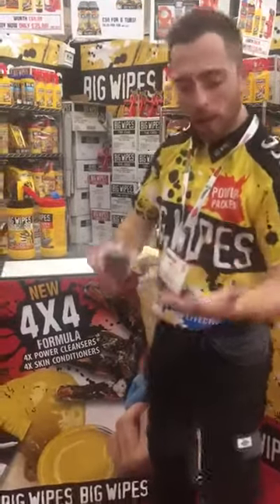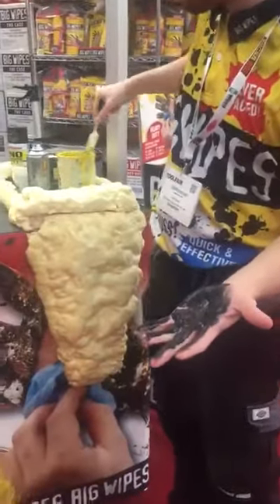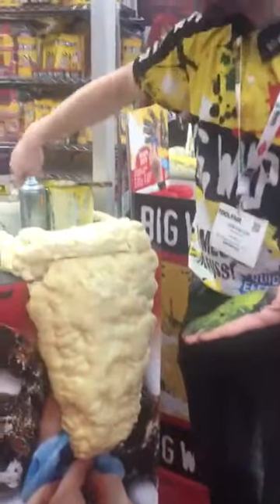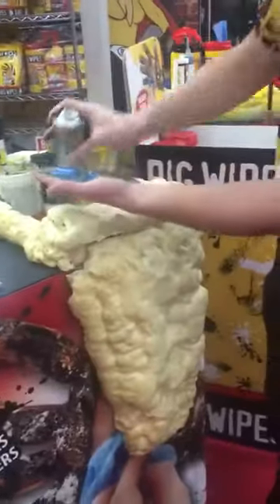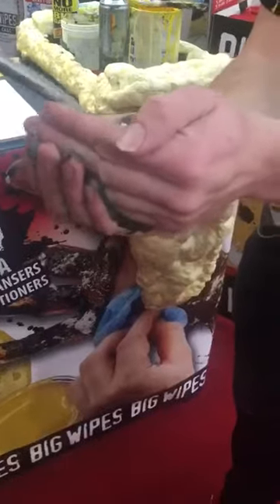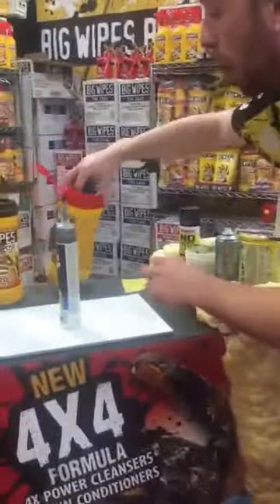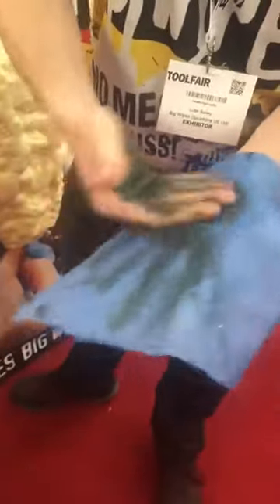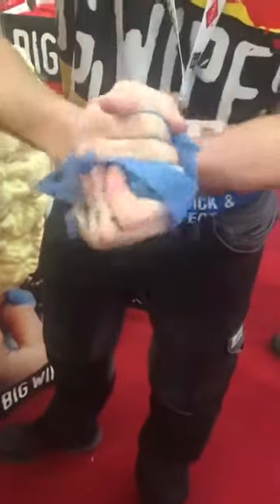Big Wipes demo at Toolfair